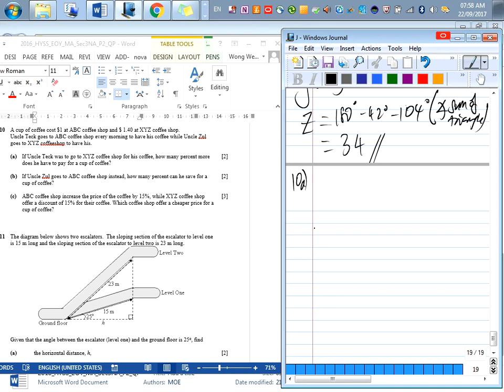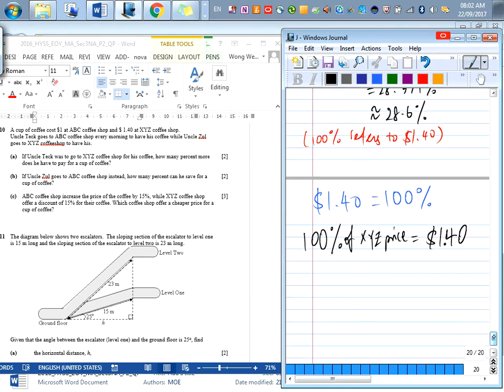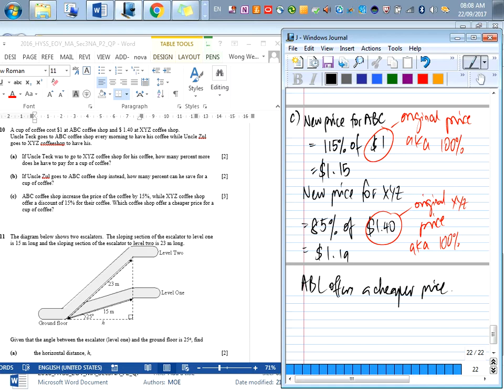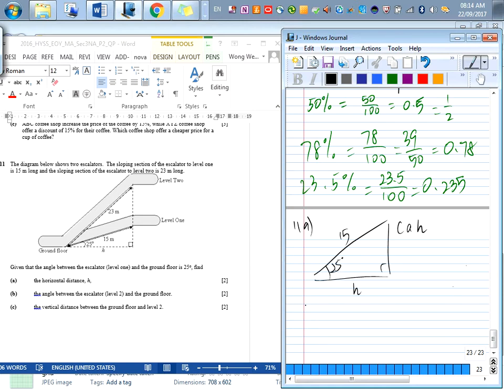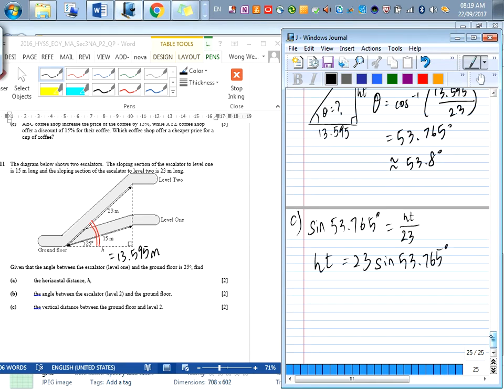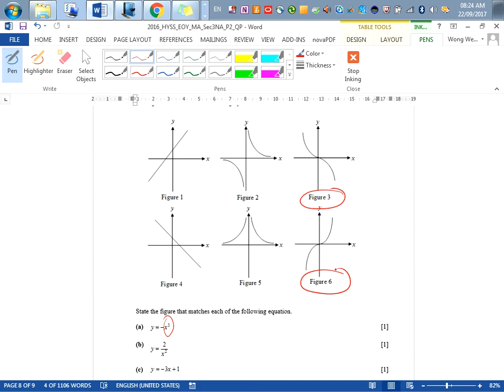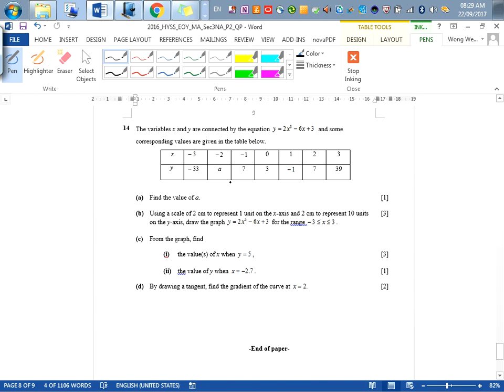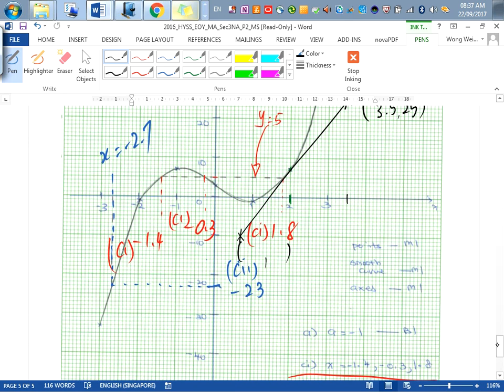HYSS EOY P2 Q10 - Q14 (22 Sep 17)